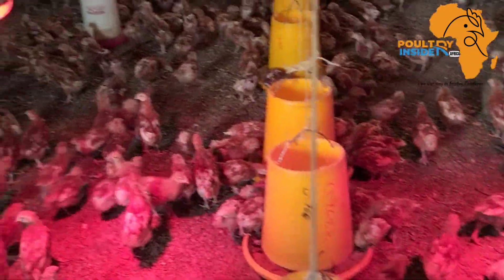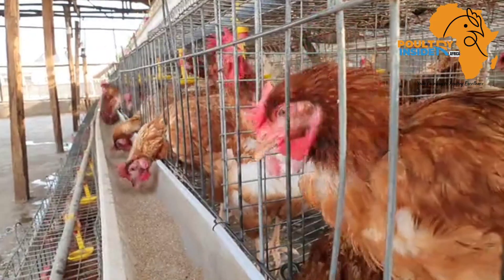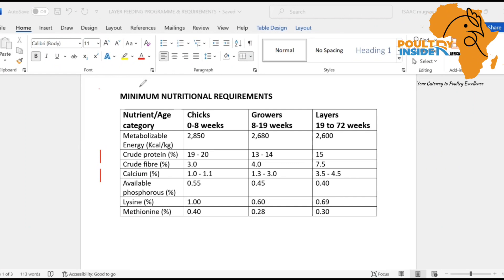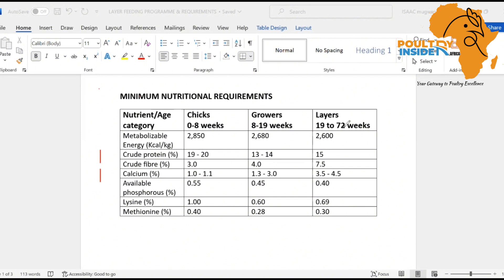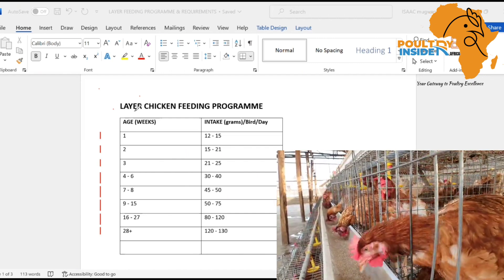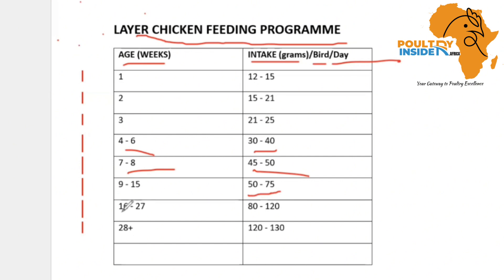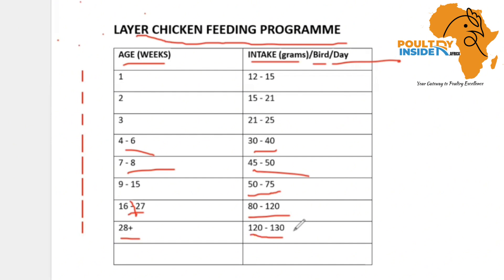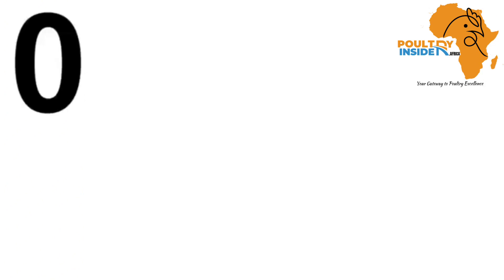THIS IS WHY YOUR LAYER CHICKEN KEEP UNDERPERFORMING | WORKS, EVERY SINGLE TIME | DO THIS NOW !!!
THIS IS WHY YOUR LAYER CHICKEN KEEP UNDERPERFORMING | DO THIS NOW !!!

VIDEO CONTENTS;
INTRODUCTION - 00:00
LAYER CHICKEN FEED REQUIREMENTS - 02:20
FEEDING PROGRAMME OR GUIDE FOR LAYERS - 04:35
CONCLUSION - 07:06